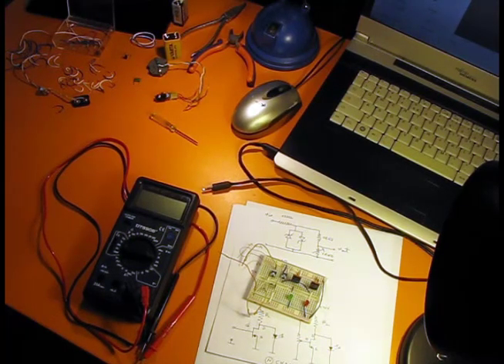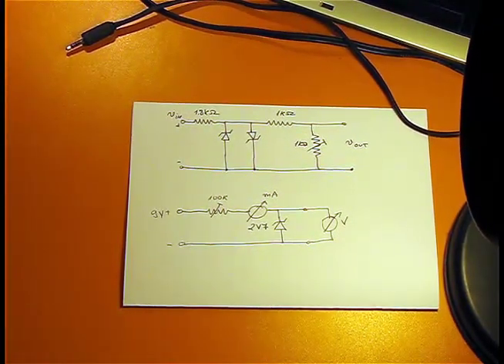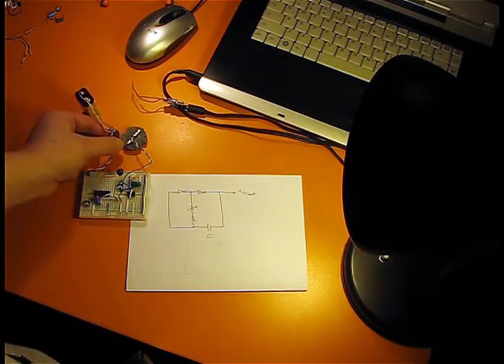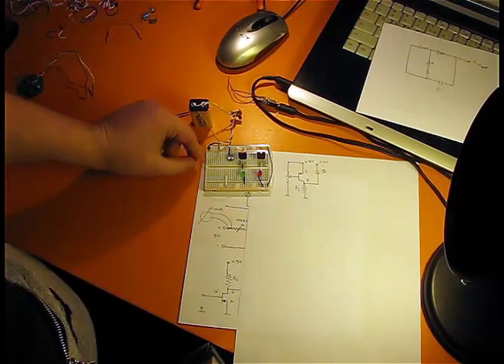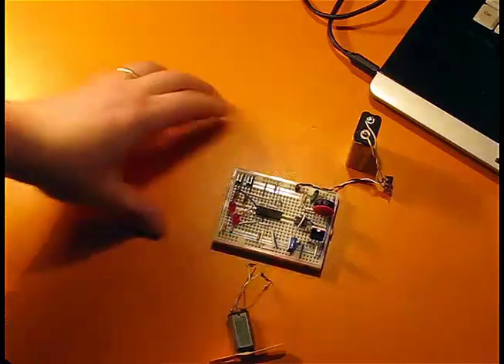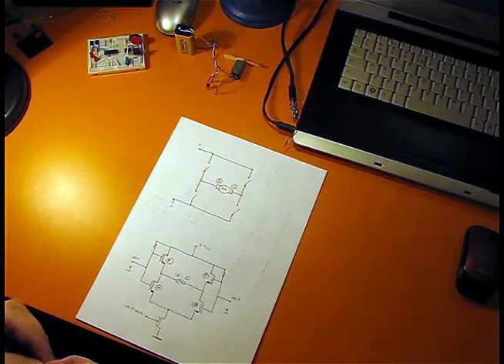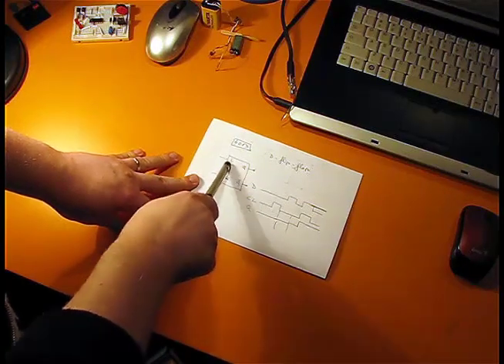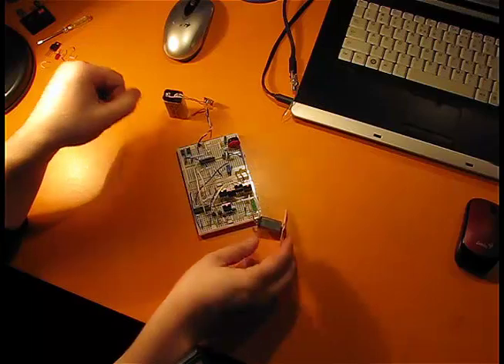CECC2 : Digital Control of a DC Motor using PWM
This is my entry for CECC2 competition.Sorry for the poor quality of the video. Here are some interesting links for the 555 timer as promised: